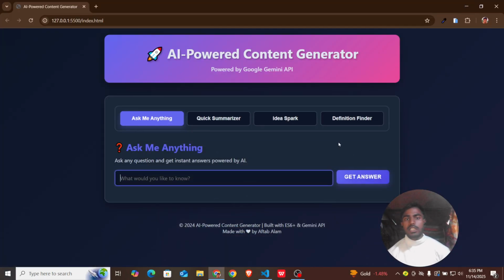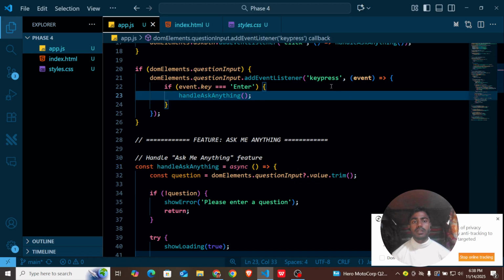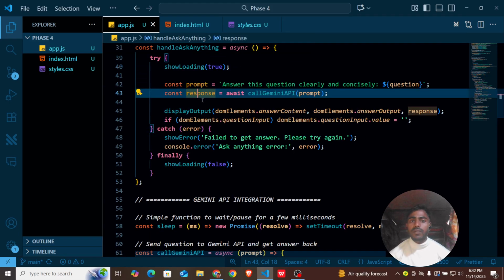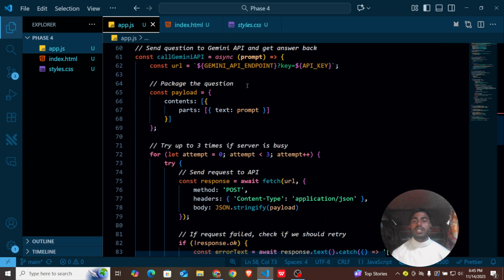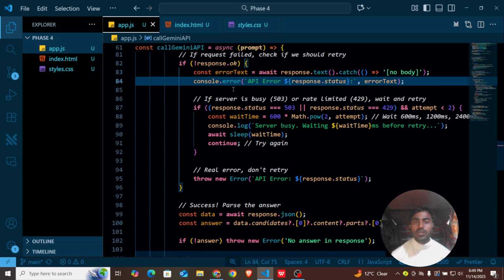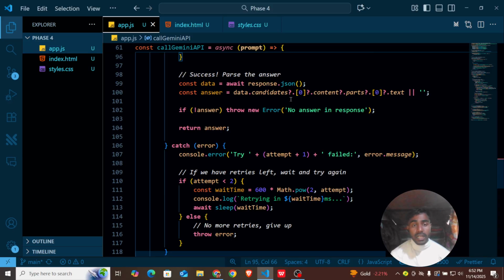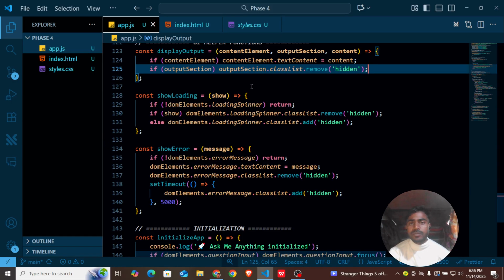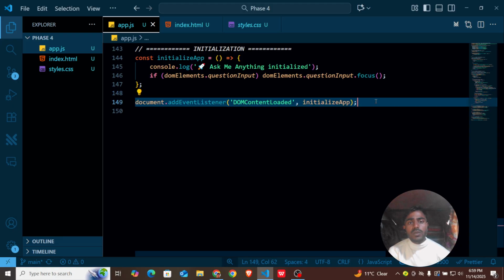JavaScript Project Explained: DOM, Fetch, API Calls, Error Handling & ES6 || Part-1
🔥 In this video, I explain a complete JavaScript project that uses the Gemini API to build an “Ask Me Anything” feature.
I break the code down line-by-line and explain every concept, including ES6 features, DOM handling, async/await, fetch API, retry logic, optional chaining, and more.

🎯 What you will learn in this video:
✔ What each line of the code does
✔ How async/await works in real projects
✔ How the Fetch API sends requests
✔ Why we use ES6 features like const, let, arrow functions, template literals
✔ How optional chaining (?.) prevents errors
✔ How retry logic and exponential backoff work
✔ DOM selection and event listeners
✔ How API responses are parsed safely
✔ Why window.ContentGeneratorApp is used and whether you need it
✔ Common mistakes to avoid when calling APIs in JavaScript

💡 This explanation is perfect for beginners and intermediate developers who want to understand real-world JavaScript code in a simple way.

💻 Source Code Includes

Ask me anything feature

Loading animation handling

Error message handling

API calling function

Retry mechanism

Clean UI helper functions